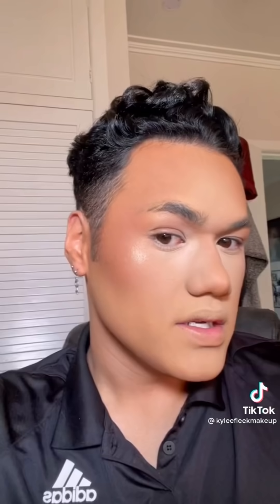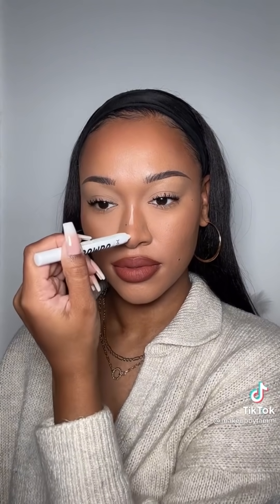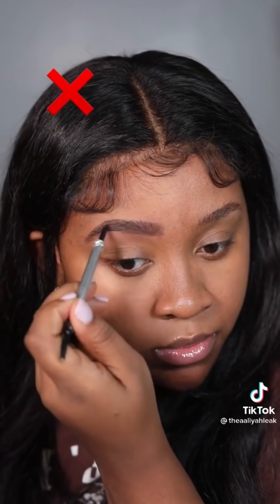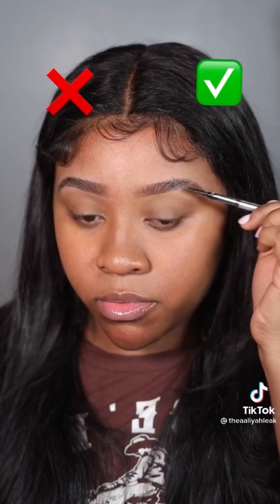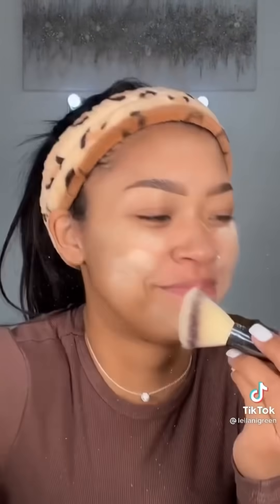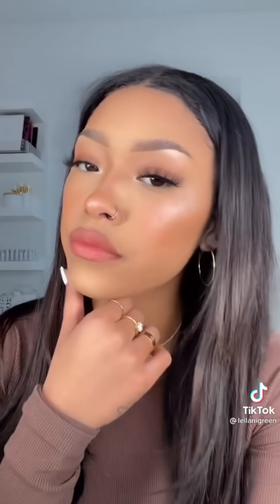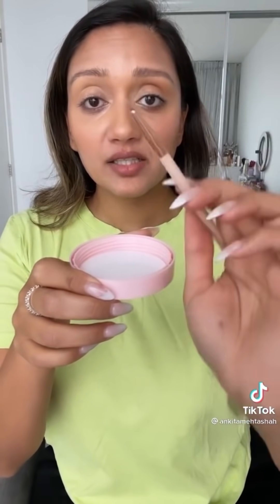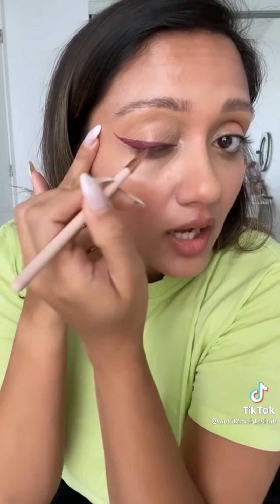Crazy Makeup Hacks and Tips